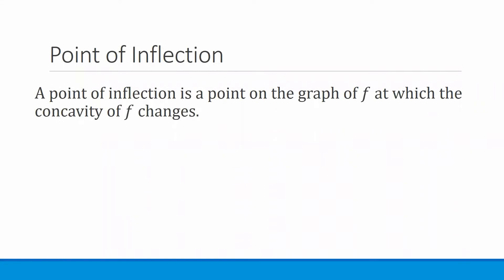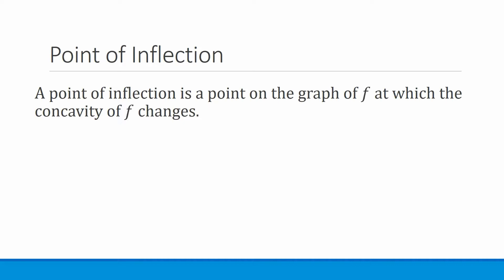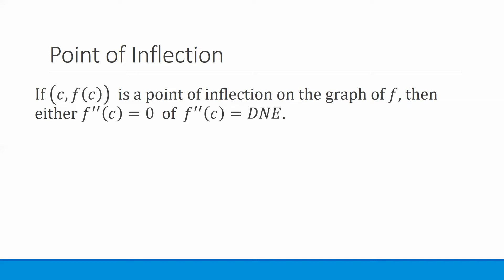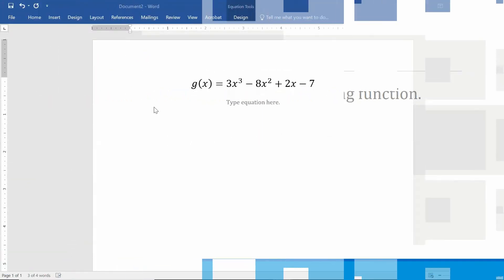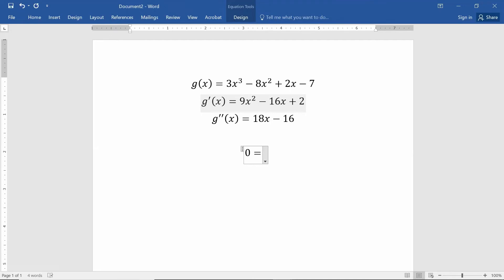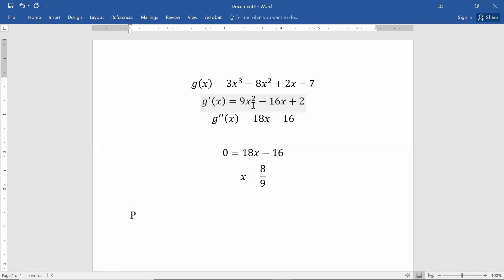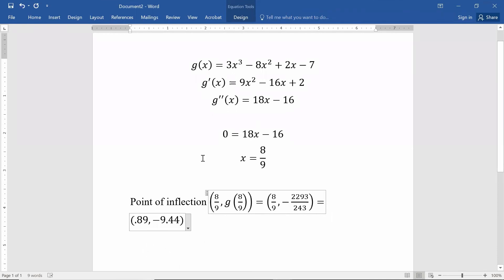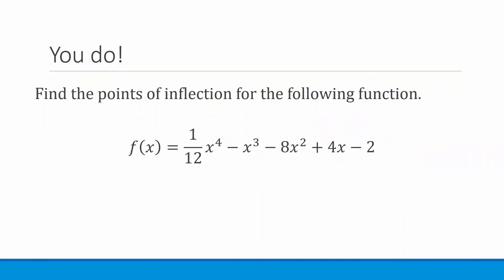Calculus 1. Section 3.4c Concavity and Second Derivative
Using the second derivative to determine concavity. Also using concavity to find relative extrema.